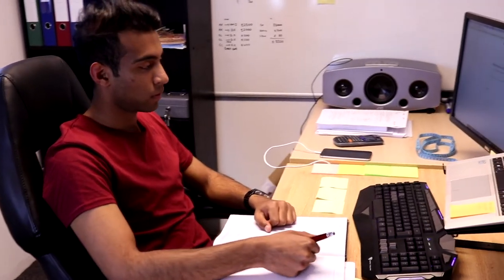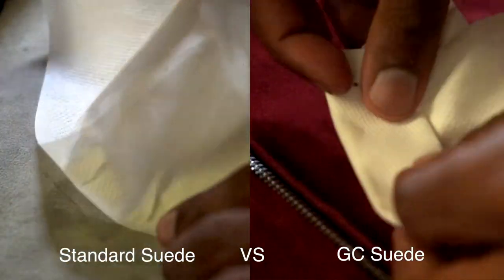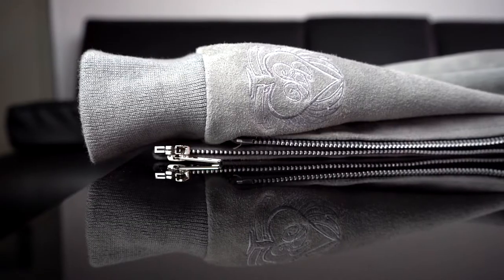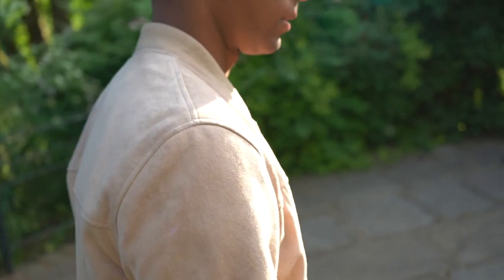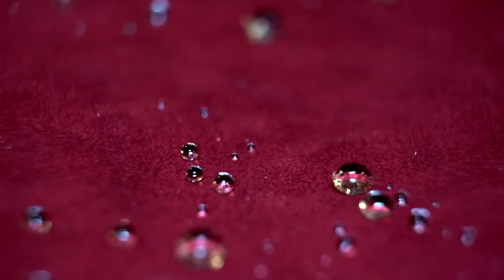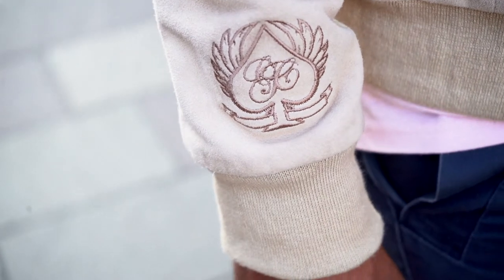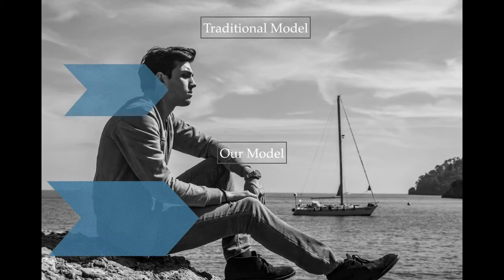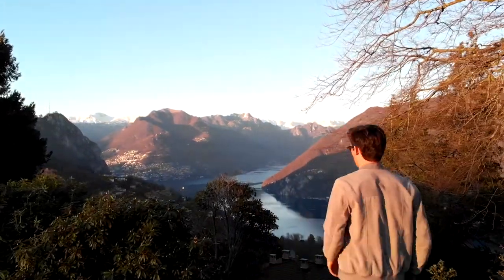Gentleman's Cartel Suede Jacket Campaign Video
Gentleman's Cartel introduces their water and stain resistant suede jackets for pre-order via their website.